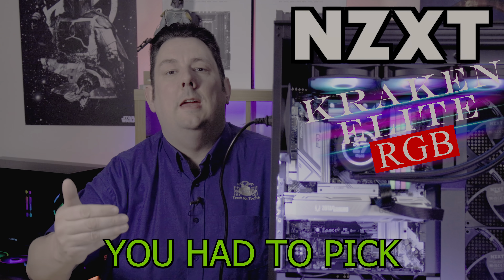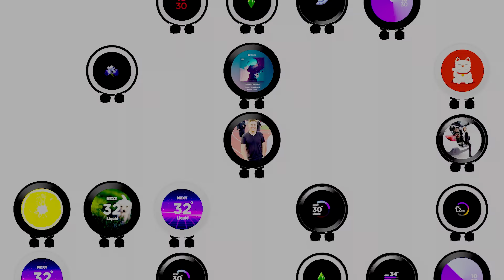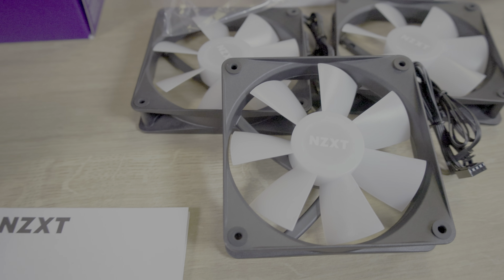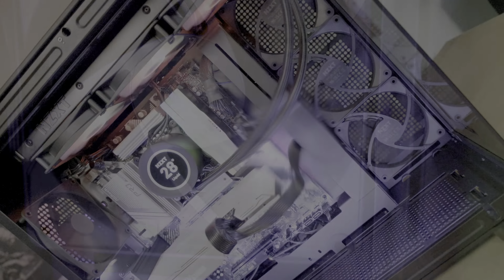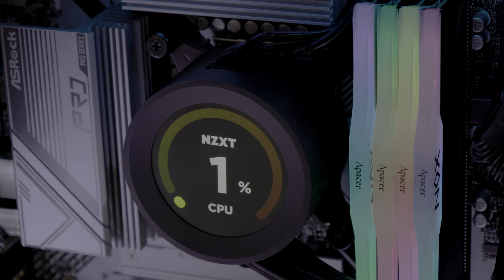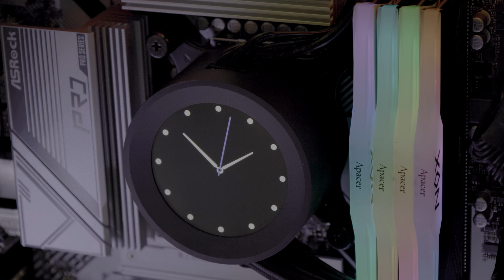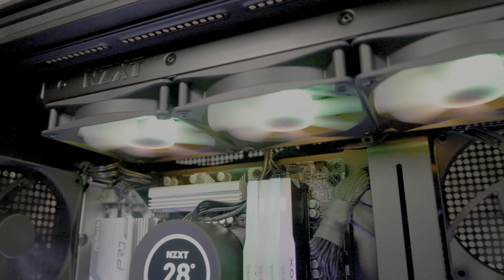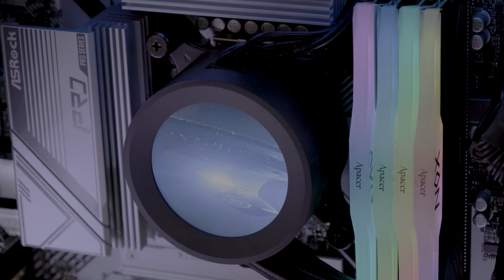NEW NZXT Kraken Elite 360 RGB Review... Next Gen LCD Display - Review and Testing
NZXT Kraken Elite RGB 360-360mm AIO CPU Liquid Cooler - Customizable 2.36"" Wide-Angle LCD Display for GIFs, Images, Performance Metrics - High-Performance Pump - 3 x F120 RGB Core Fans
PERSONALIZATION THAT POPS: Display a favourite animated GIF or static image, monitor real-time PC performance metrics, see music that's currently playing, integrate web content and more with NZXT CAM software.
WIDE-ANGLE LCD DISPLAY: 2.36" diameter LCD display with a wide viewing angle, crisp 640x640 resolution, high 60 Hz refresh rate, and a vivid 690 cd/m² backlight brings on-screen content to life.
HIGH-PERFORMANCE PUMP: The powerful Asetek pump operates at up to 2,800 RPM to ensure efficient and quiet coolant circulation.
COLORFUL COOLING: RGB Core Fans with fluid dynamic bearings provide an optimal balance of static pressure and airflow for powerful cooling plus vivid RGB lighting.
SIMPLE SETUP: A single breakout cable from pump to motherboard makes for easy installation.
REINFORCED TUBING: Nylon-braided sleeves protect the rubber tubing from leaks and ensure worry-free handling.
CPU COMPATIBILITY: Includes all necessary mounting hardware for both Intel and AMD CPU sockets.

Category
Science & Technology